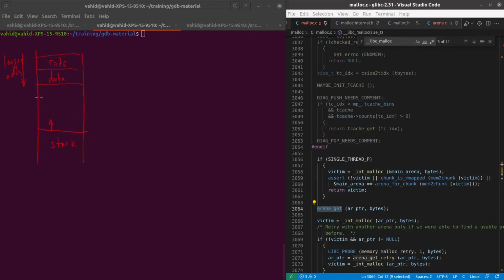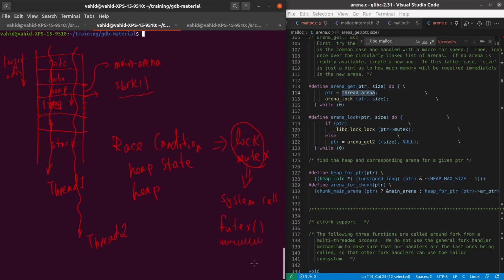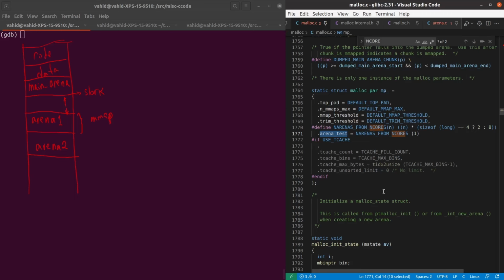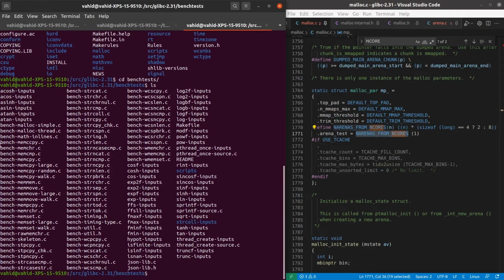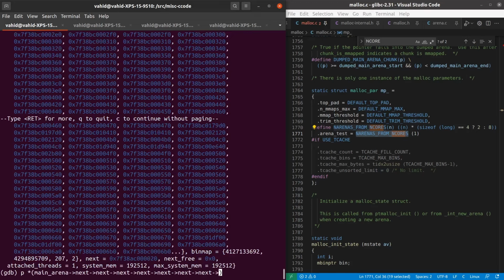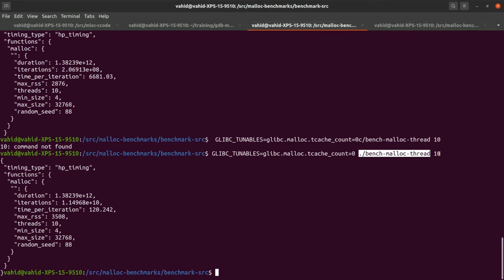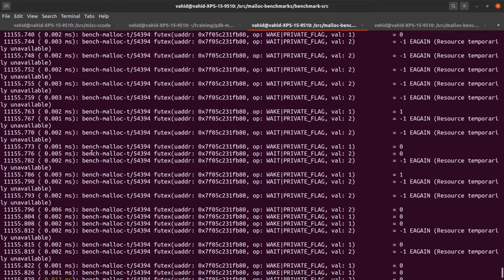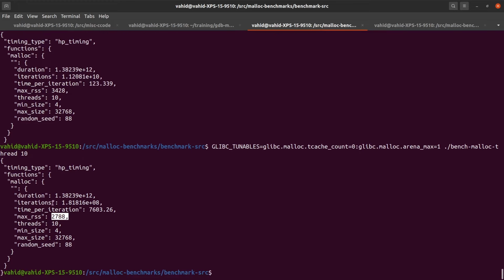glibc Heap Arenas for Improving Heap Performance of Multithreaded Applications | DEEP LINUX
This is the sixth video from the heap series which illustraits both the concepts and the implementation of how glibc implements heap arenas to improve malloc and free performance in multithreaded applications.